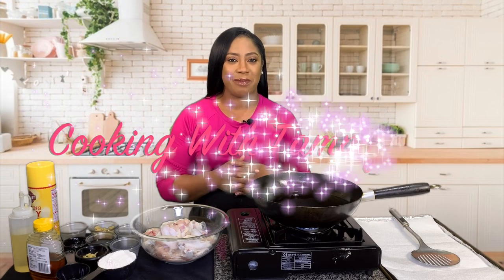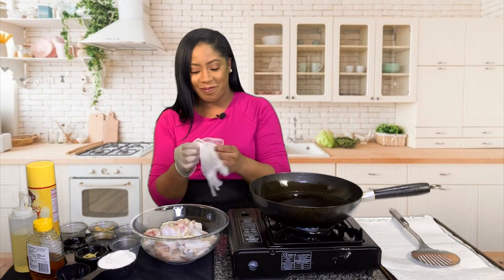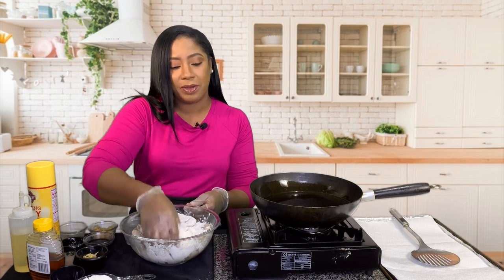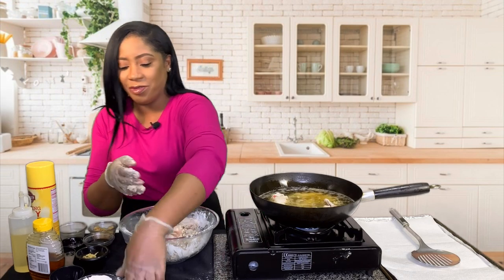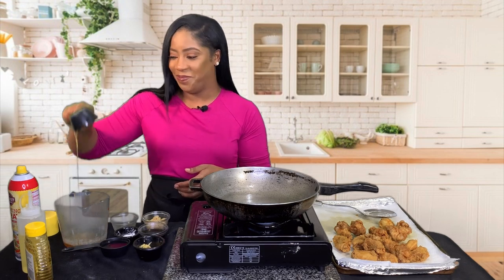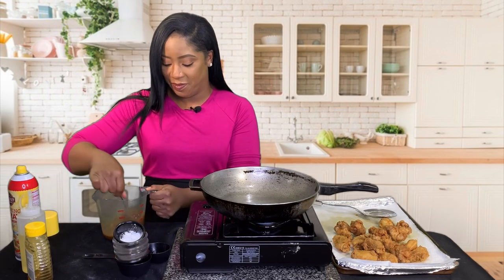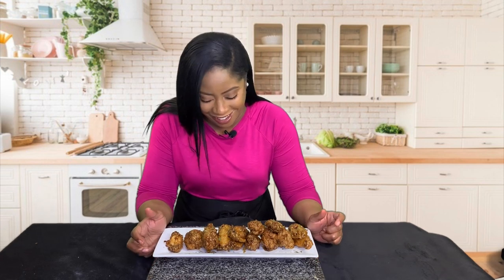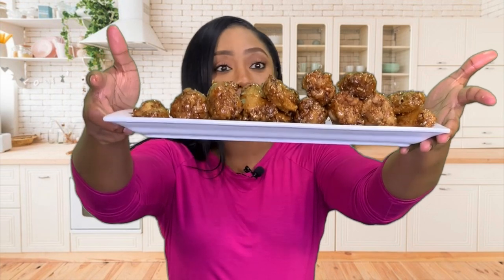Honey Garlic Wings | Super Bowl | Game Day Recipes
Honey Garlic Wings Recipe. Crispy fried chicken coated with a sweet garlic ginger sauce. These saucy wings are finger-licking delicious. These Honey Garlic Wings are perfect for any Game Day Event.